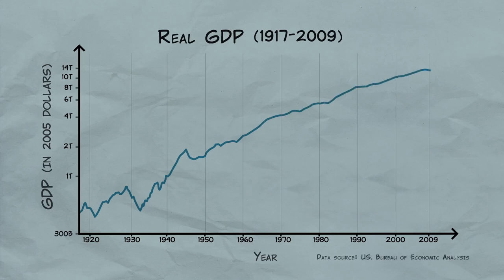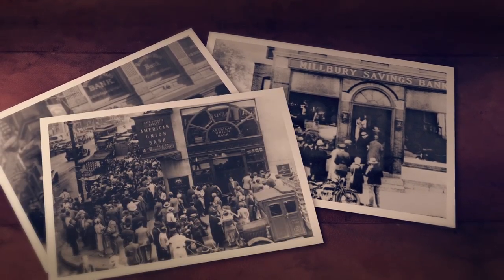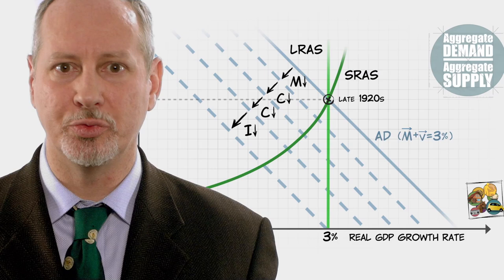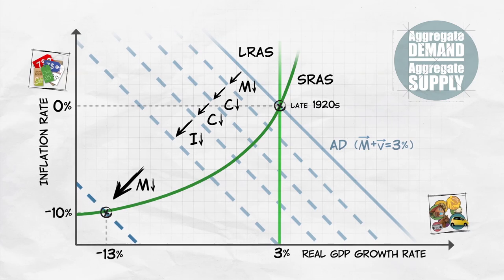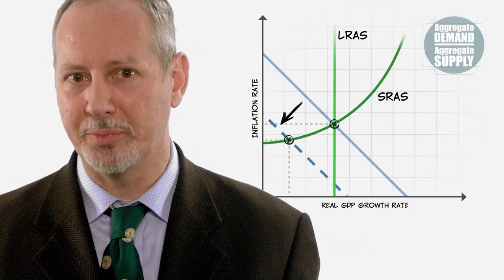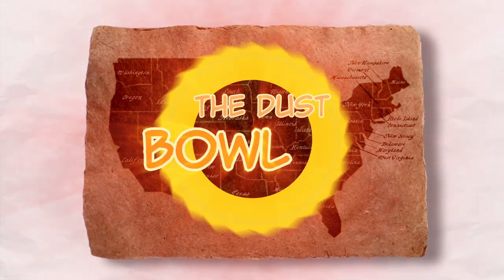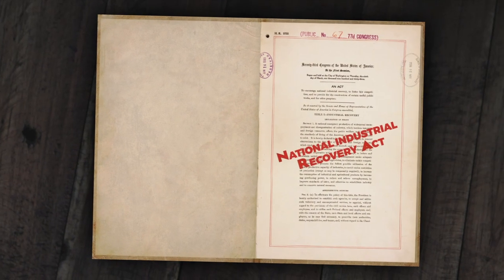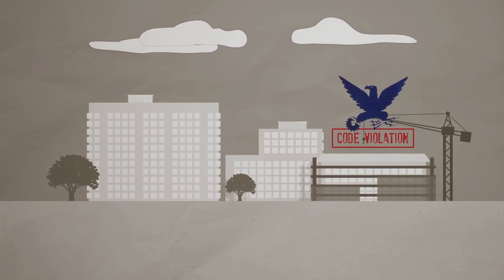Understanding the Great Depression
In this video, we examine the causes behind the Great Depression with the help of the aggregate demand-aggregate supply model.

In 1929, the stock market crashed and an air of pessimism swept across America -- making bank depositors nervous. What would you do if you thought your money might not be safe with the bank? You’d probably want it back in your own hands. What happened next? A run on the banks.

Along with the Stock Market Crash of 1929, it’s one of the iconic moments of the early days of Great Depression. However, the Great Depression was an incredibly complex downturn in which the economy experienced a series of aggregate demand shocks.  By the end of this video, you’ll walk away with a better understanding of the many factors behind the Great Depression and how to apply the AD-AS model to a real-world scenario.